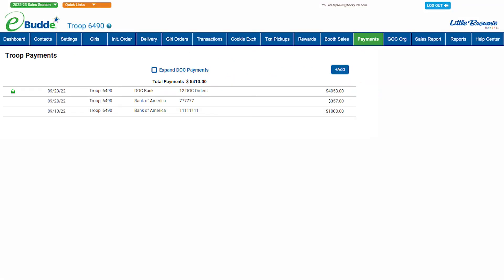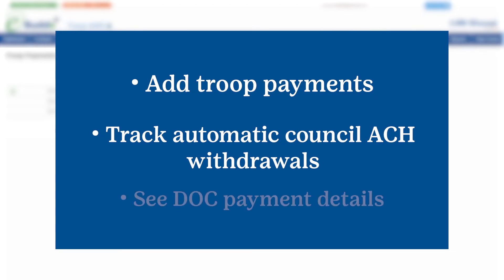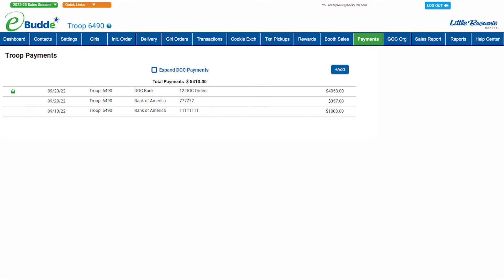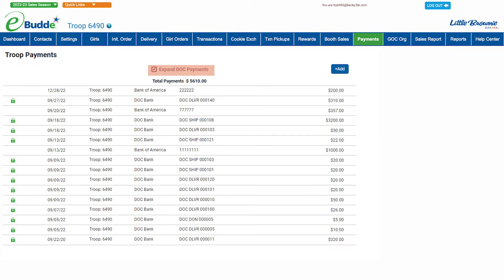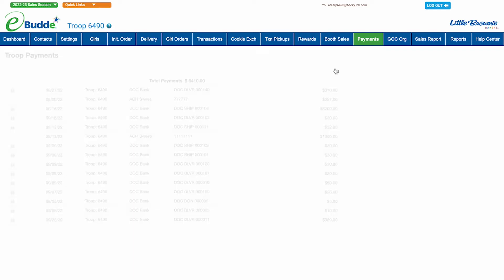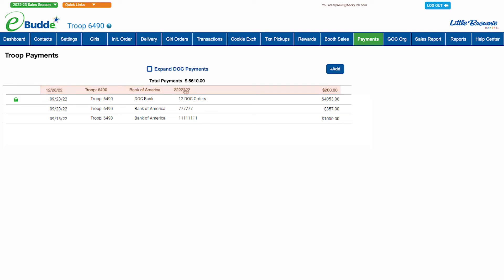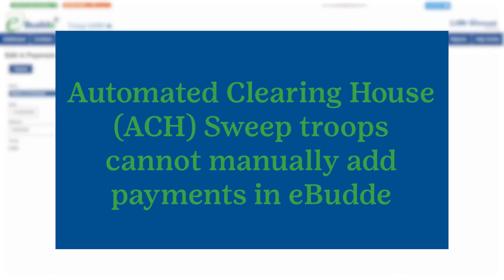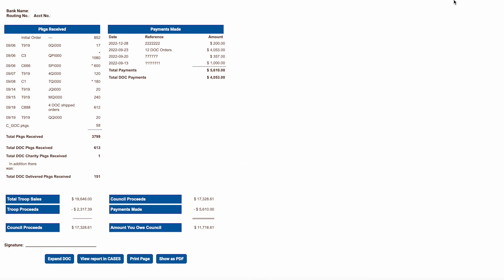eBudde: Troop Payment Tab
eBudde’s Payments screen makes it easy to record  and review all the payments your troop makes to the council during Girl Scout Cookie Season.

You can use the Payments screen to:

• Add payments you make to council bank accounts
• Track automatic withdrawals made by the council from your troop bank account
• See details of Digital Order Card payments credited to your troop

00:00 Troop payments basics
00:38 Navigate the Payments screen
01:19 Add or edit a new payment
01:54 ACH payments

The videos in this playlist are reviewed and refreshed each cookie season to ensure they reflect the current processes and procedures. In some cases, the steps or instructions have been updated, even if the visual appearance (such as the dashboard layout) may look slightly different than what you see today. Please rely on the guidance and narration of the videos as these represent the most up-to-date information. If you have any questions, please reach out to your local Girl Scout council staff for assistance and support.